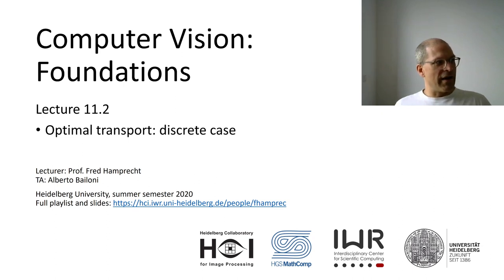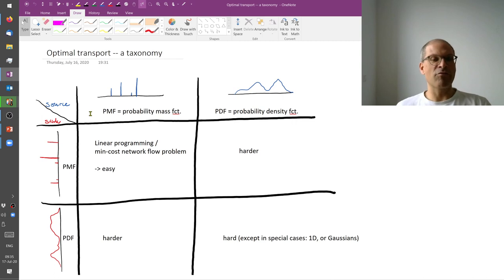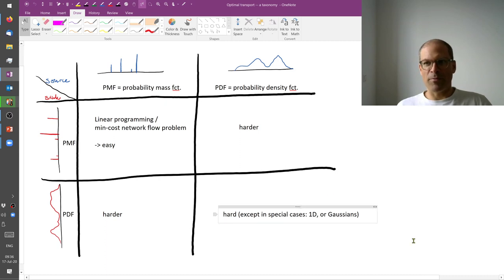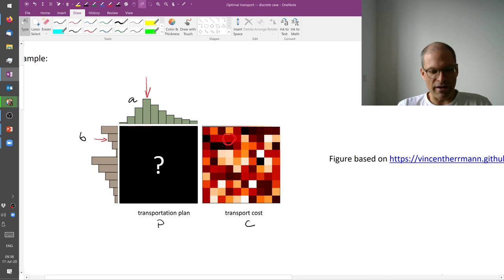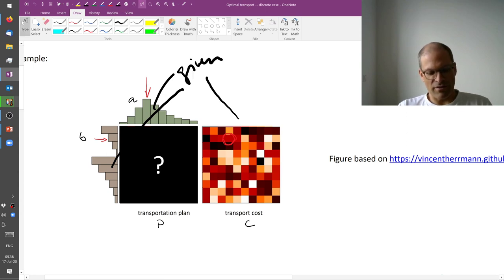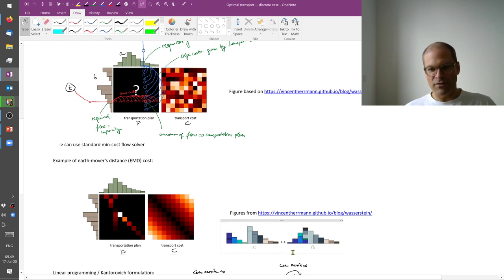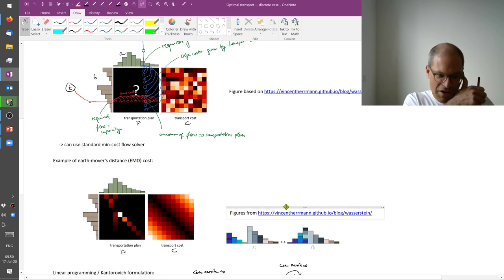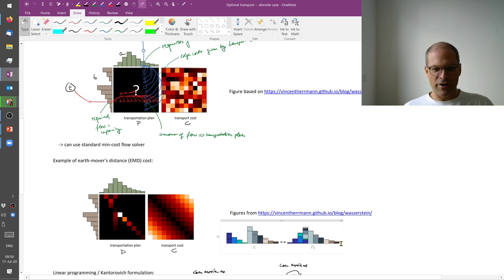Lecture 11.2: Discrete Optimal Transport | CVF20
00:00 - Optimal transport: a taxonomy
01:50 - Minimum-cost formulation of discrete optimal transport
16:20 - Linear programming / Kantorovich formulation